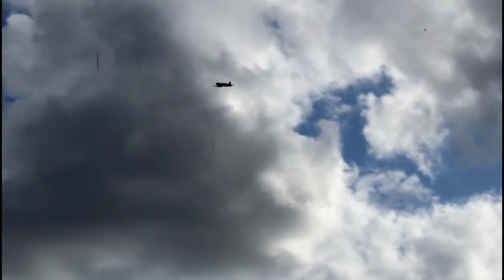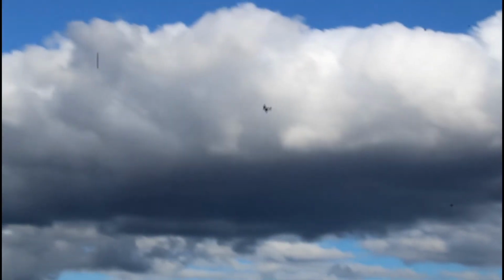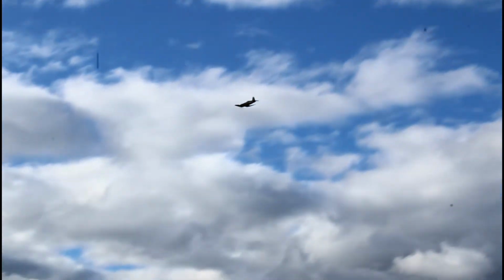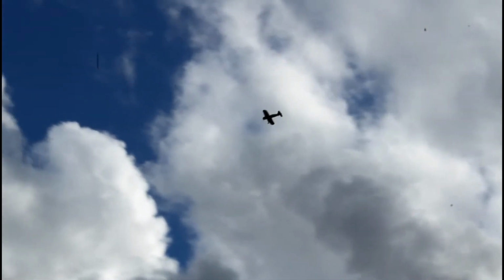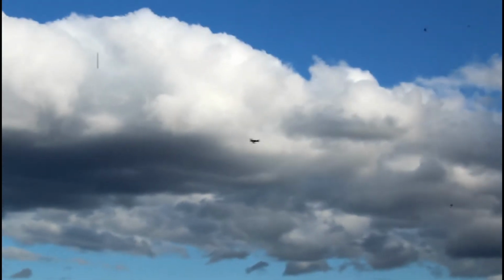Flightline Corsair 1600mm Remaiden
This was Lori's video that she shot, and edited of my flight with the Corsair